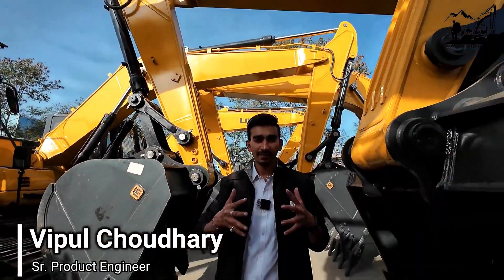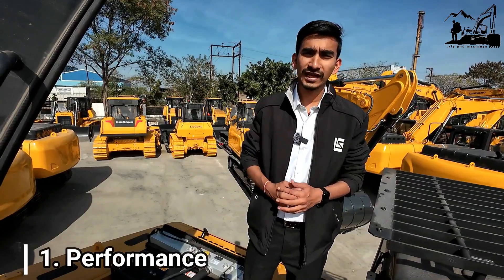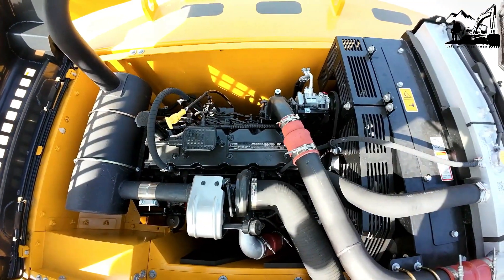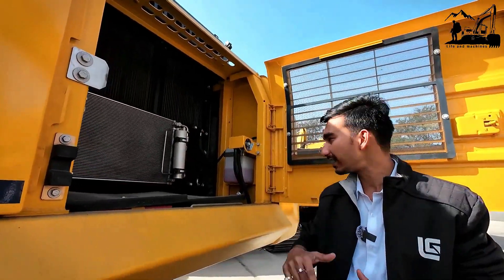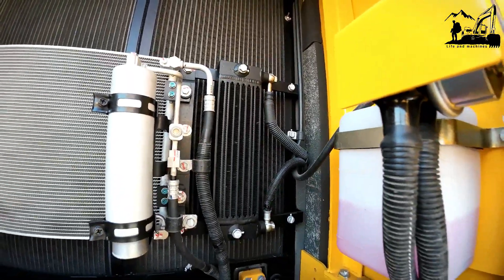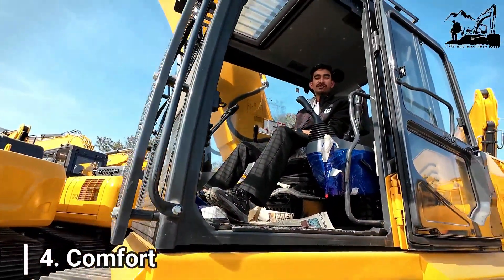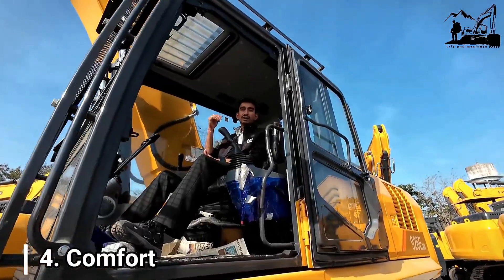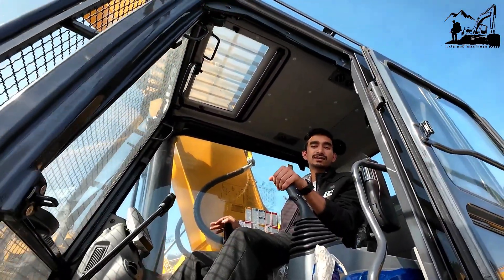5 USP's of 926EXD | Liugong | Life and machines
5 USP's of 926EXD | Liugong | Life and machines

liugong electric wheel loader
liugong vs kobelco
liugong wheeled excavator
liugong live
liugong excavator
liugong wheel loader
liugong
liugong loader
liugong grader
liugong excavator 922e

construction excavator near meconstruction vehiclesmini excavatorhyundai excavatorsheavy machineryLiugong excavatorcaterpillar excavatorexcavator workingjcbjcb excavatorExcavator indiaMarketing video excavatorliebherrtop excavatorsLiugong 926eLiugong 926EXDLiugong machinesheavy equipmentLiugong indialiugong india launches all new 921d i excavator & 611 compactor